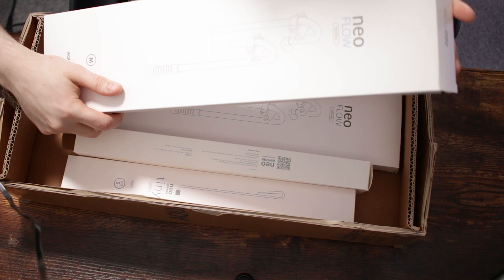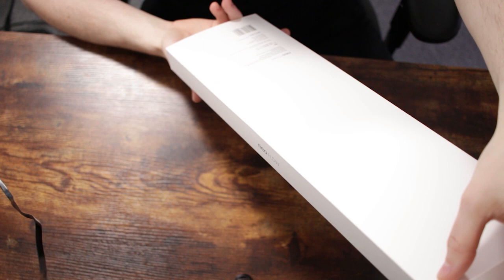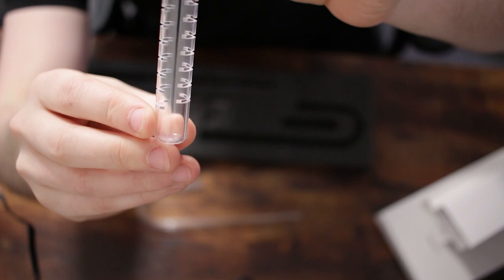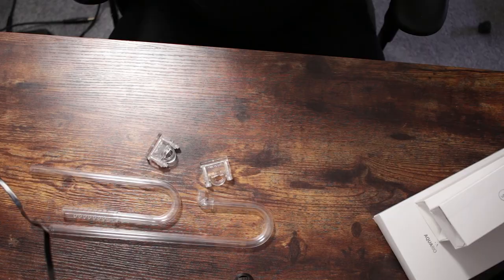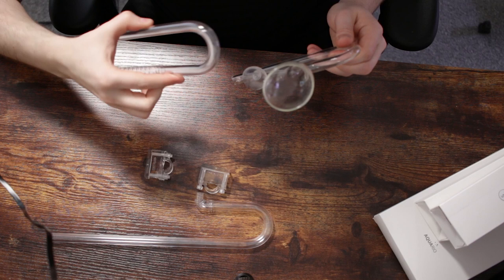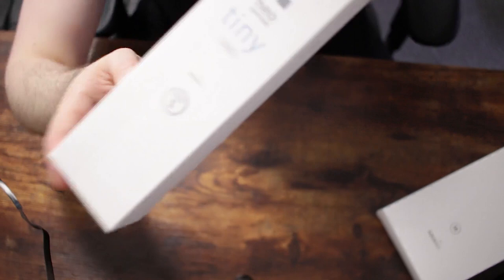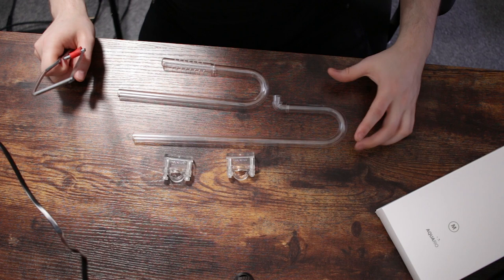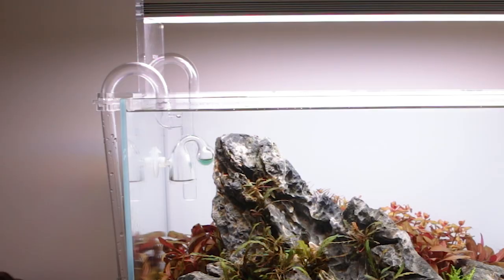THE BEST LILY PIPES? Unboxing Aquario Neo Flow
In this video I unbox the new Aquario Neo Flow pipe set and neo diffusers. These pipes are made from transparent PETG and are flexible! Are they better than glass or metal?